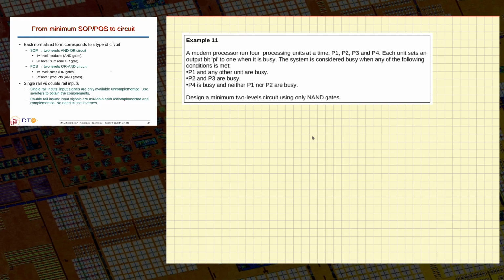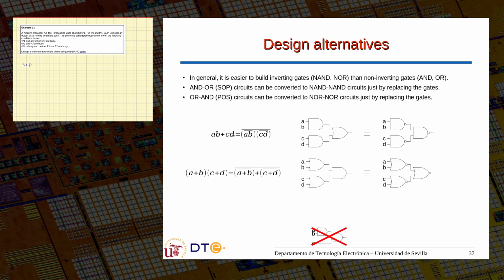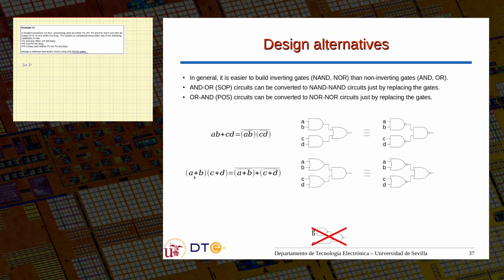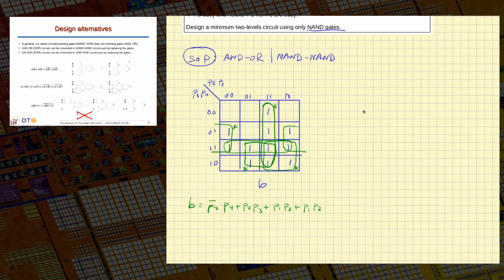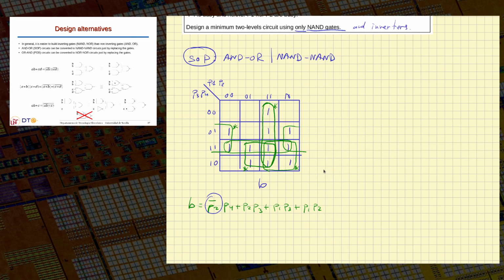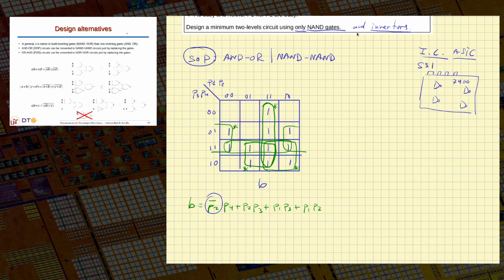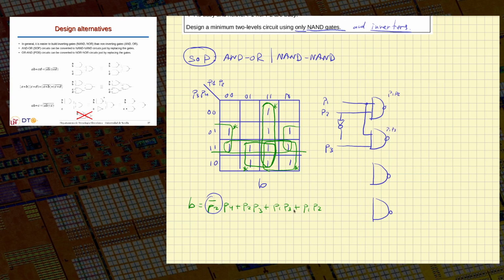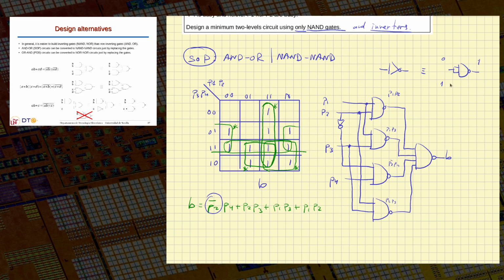Example 11. Combinational circuit design with NAND gates only